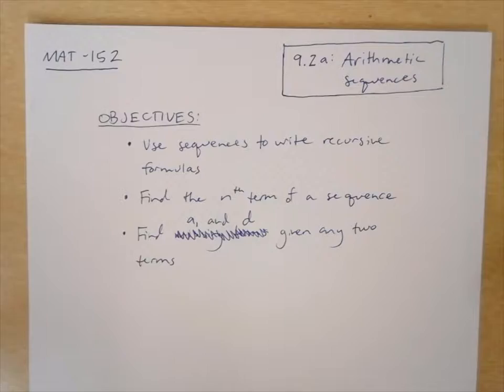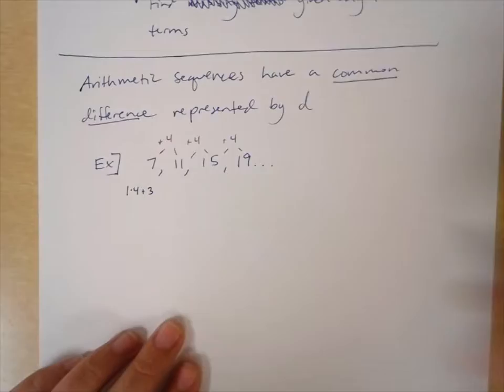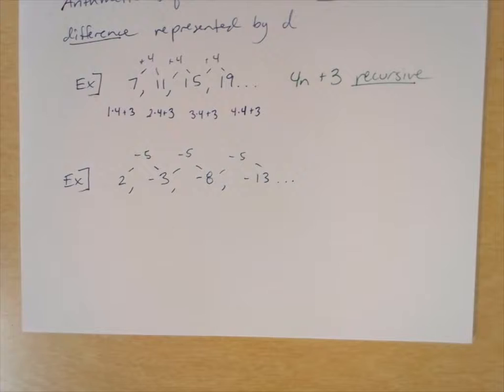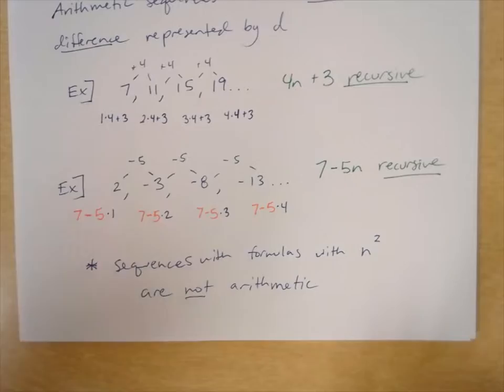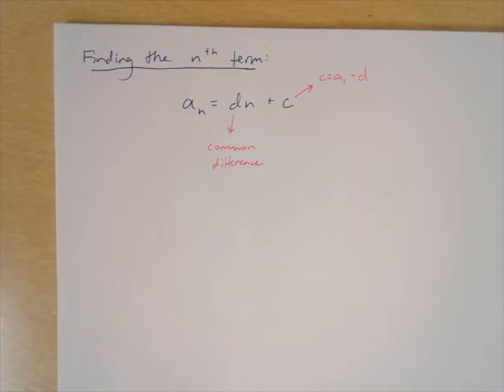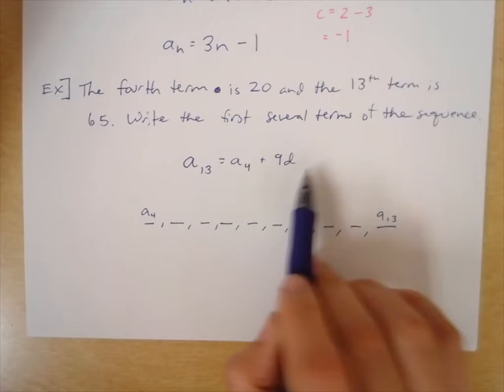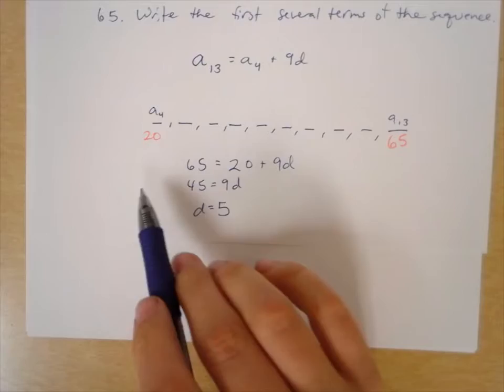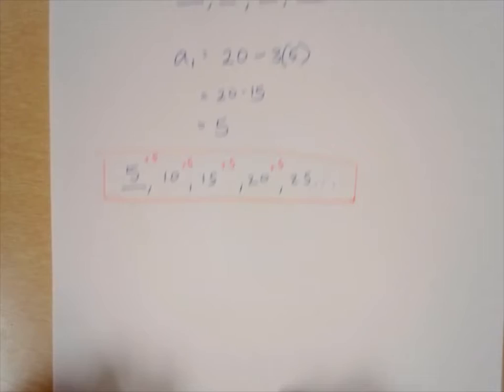MAT-152 9.2a: Arithmetic Sequences